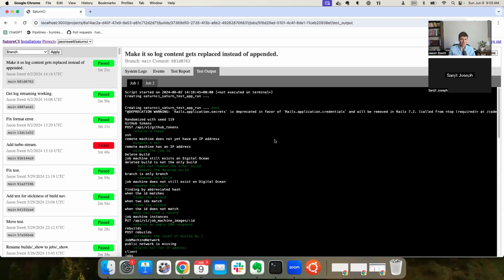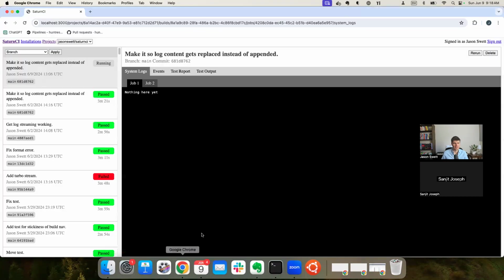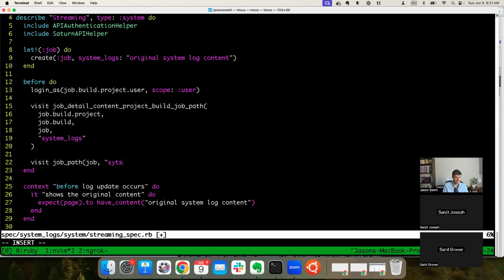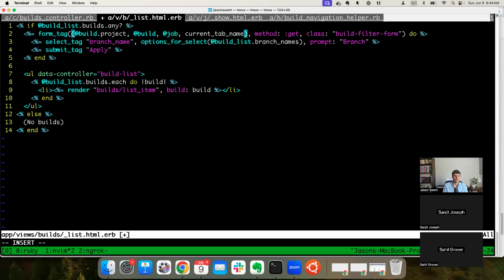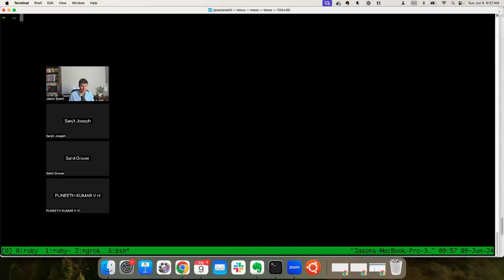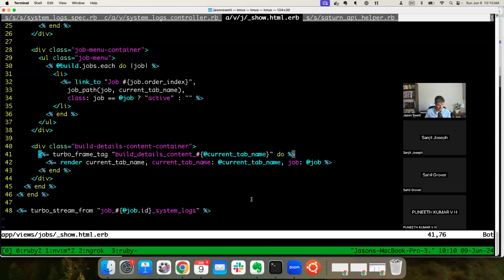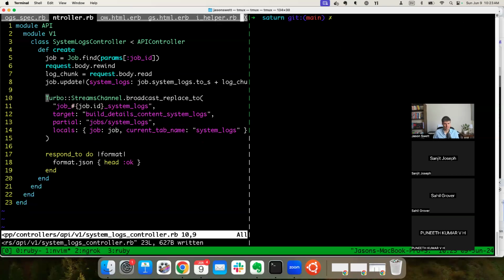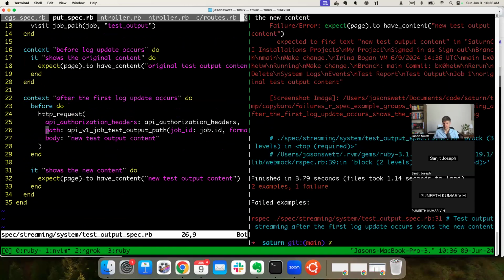Fixing a Mysterious Log Streaming Bug - Live Coding on SaturnCI